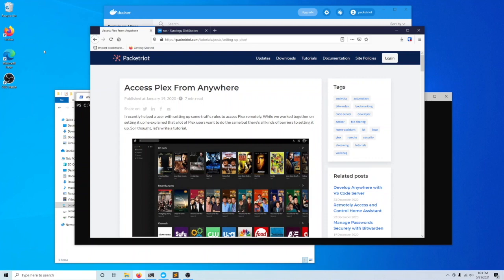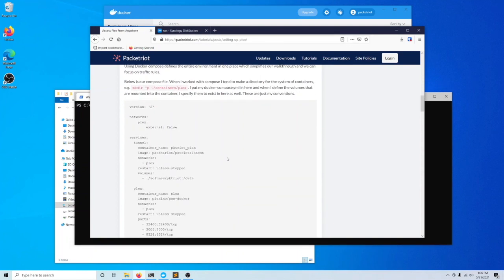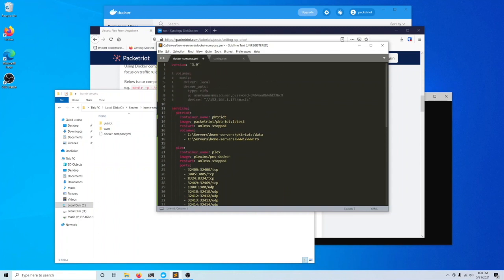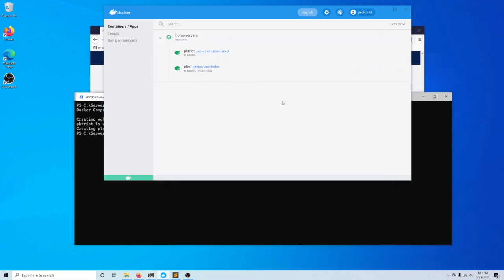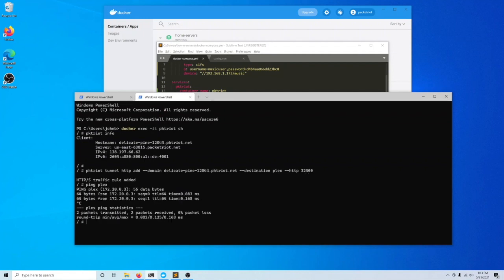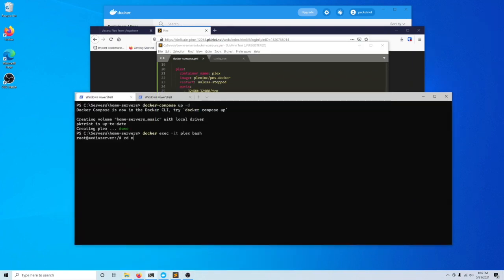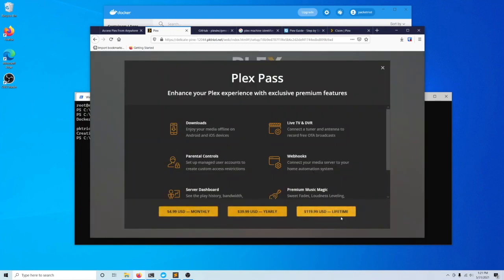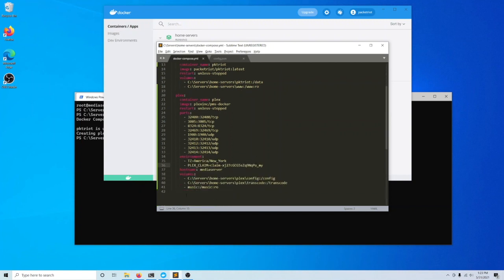Host Plex in Docker for Windows and Access From Anywhere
Access your Plex Media Server from anywhere!  In this tutorial we setup Plex in the Docker for Windows environment and mount our media library from an external NAS into the Plex container.  We add a new tunnel traffic rule to host our Plex server on the Internet.  With this tutorial you can access your Plex server from any browser or connect with the Plex apps on Android and iOS.

You'll need to set up an account on Packetriot.com Confirm your account and then you're ready to follow along!